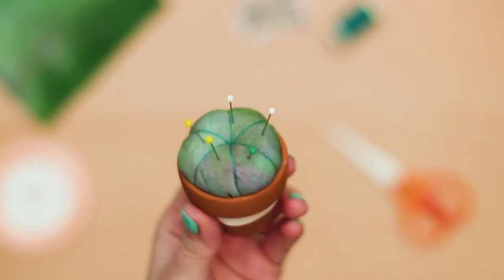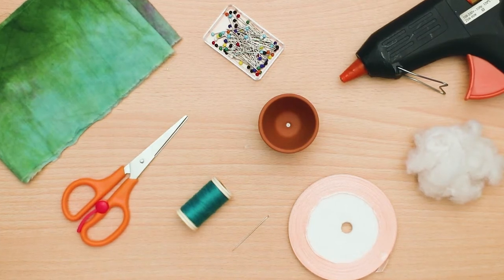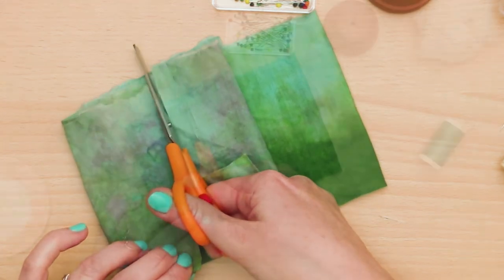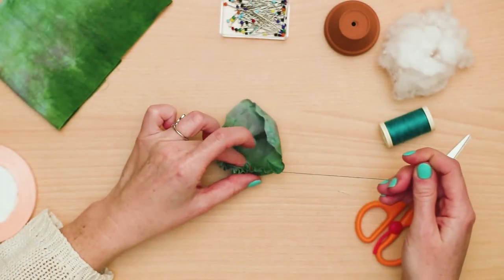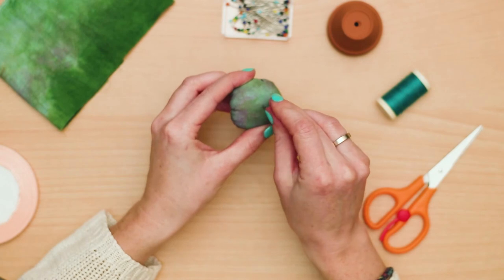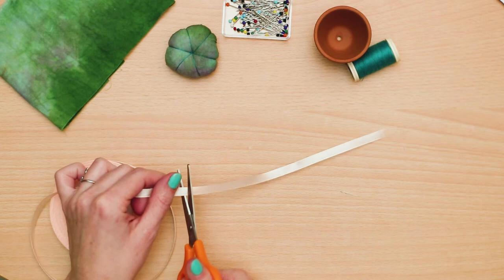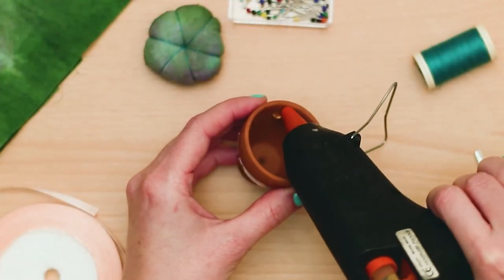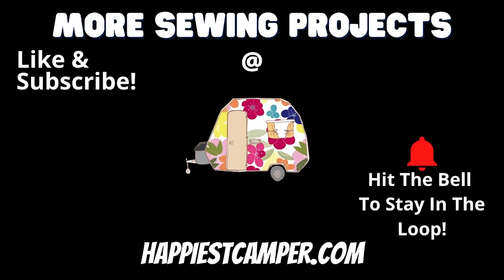DIY Cactus Pin Cushion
A pin cushion is an essential accessory all sewists should have. That doesn't mean it has to be boring, though. Today, we show you how to make a super cute Cactus Pin Cushion. Full step-by-step tutorial @